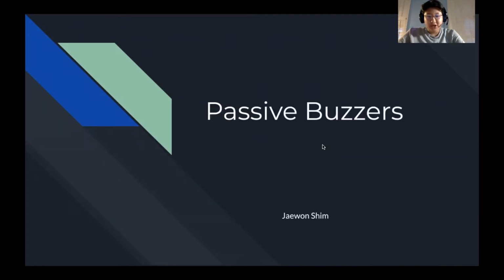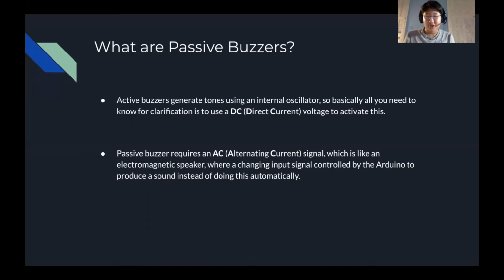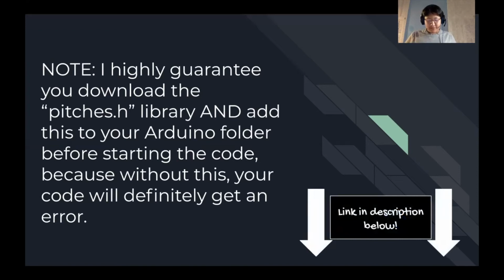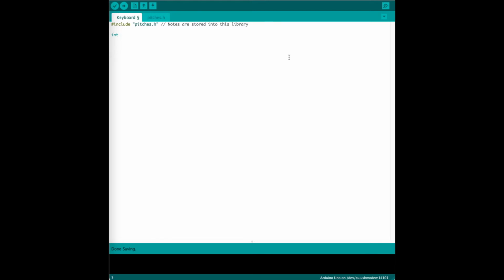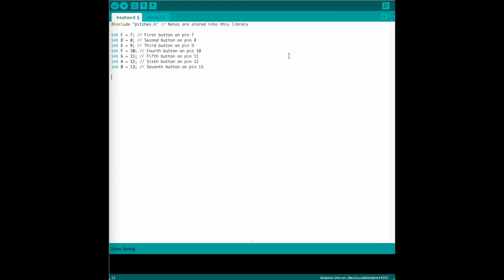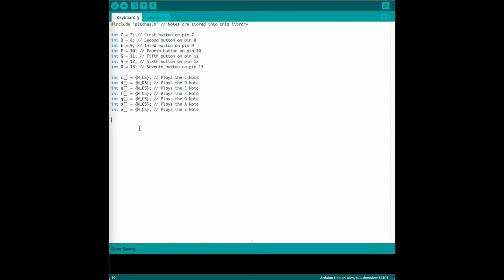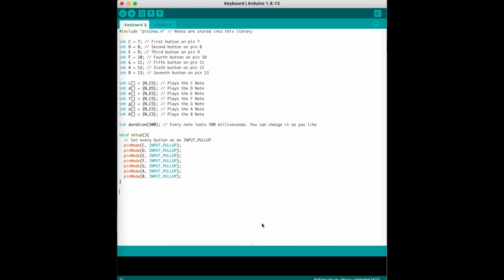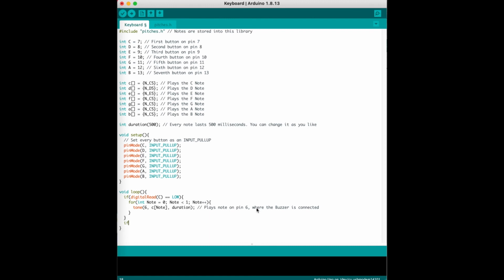HSC Arduino Lesson #17: Passive Buzzers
Please consider downloading the "pitches.h" file, because without this, you are 100% guaranteed to get an error on your program